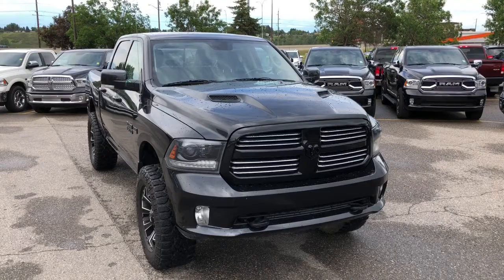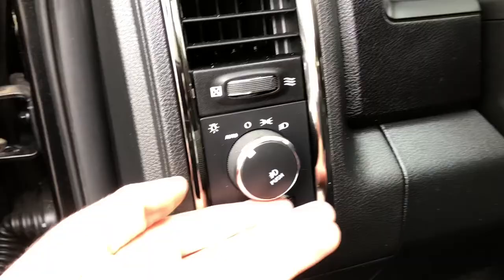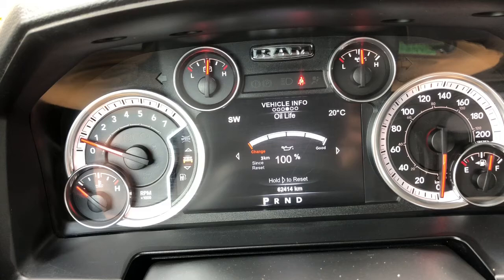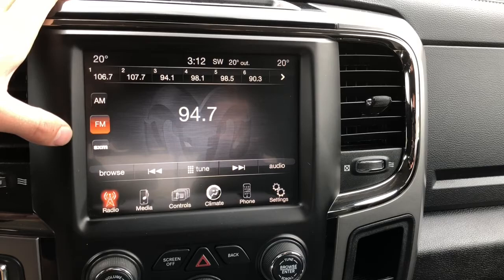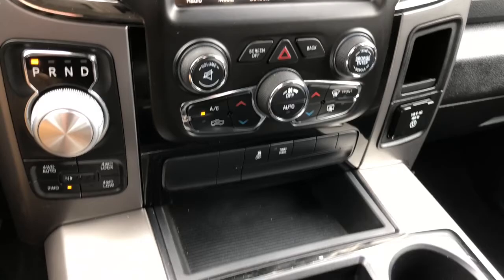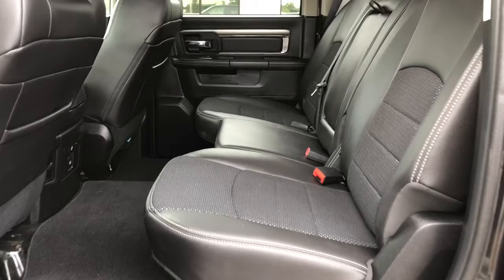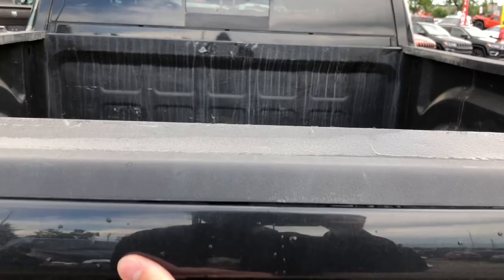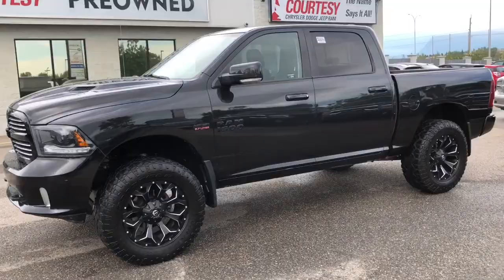2015 Ram 1500 Sport | Brilliant Black Crystal Pearl | Courtesy Chrysler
For more information about this vehicle please visit our

Take a look at this 2015 Ram 1500 Sport! This V6 8-speed transmission is great on fuel and comes with only 63,000kms! Expect nothing short of a smooth drive and take command of the winter road conditions in the capable truck. Features include: 8.4" touch screen with Bluetooth to allow you to stream your favorite music!

Stock: 70356A